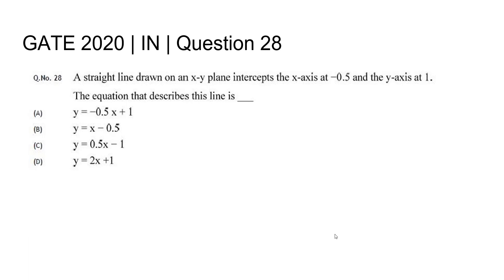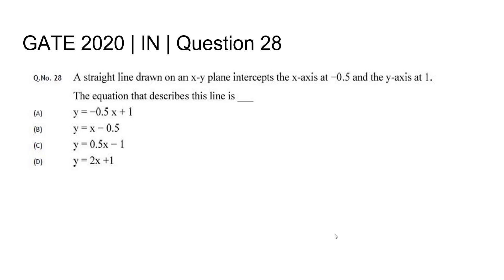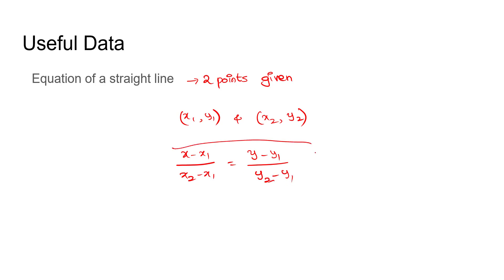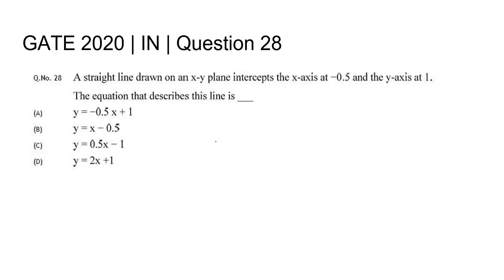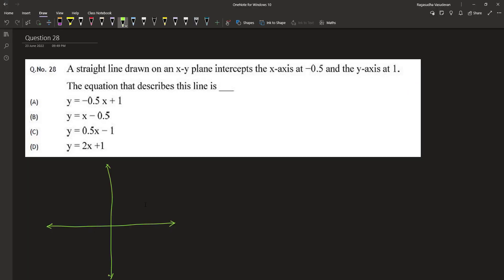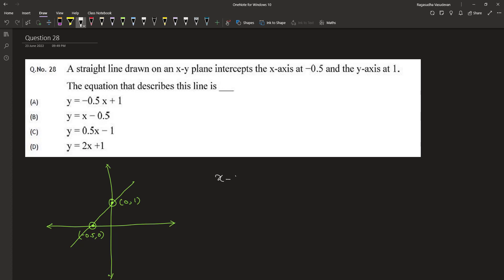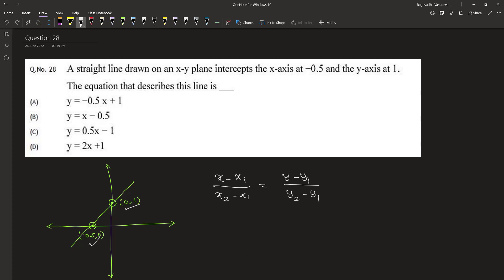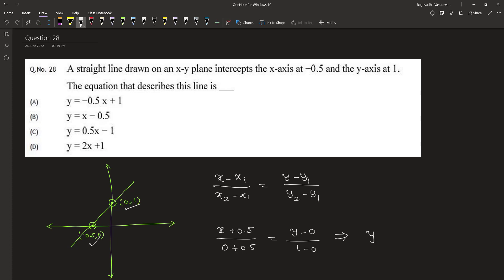Q28 IN 2020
GATE PREPARATION - INSTRUMENTATION ENGINEERING